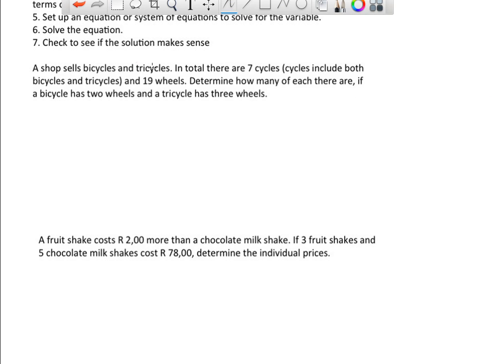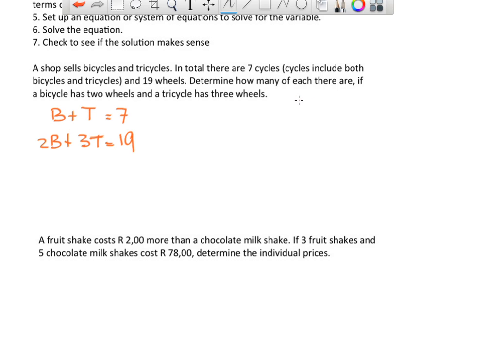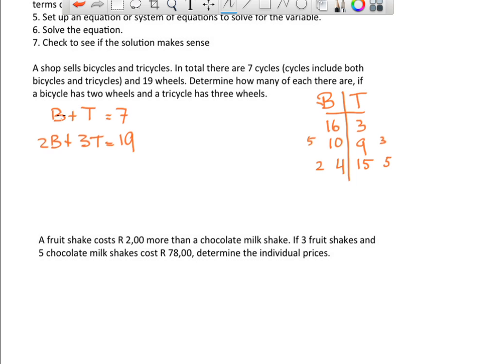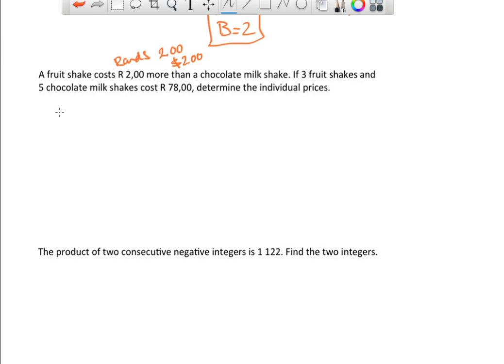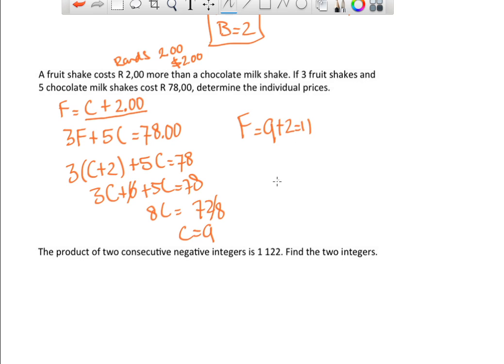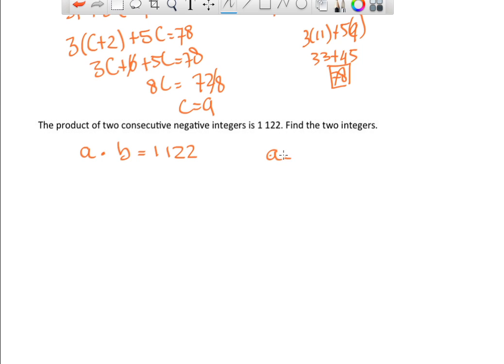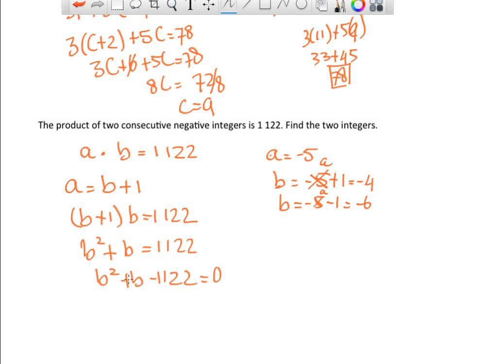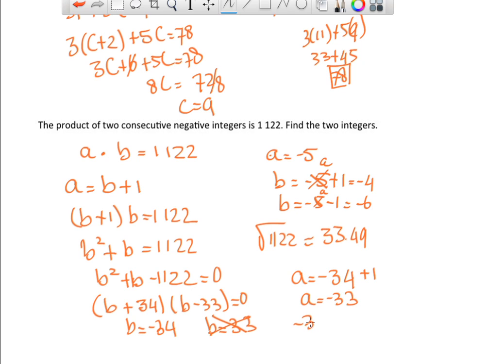Alg 2 2.4 Word problems